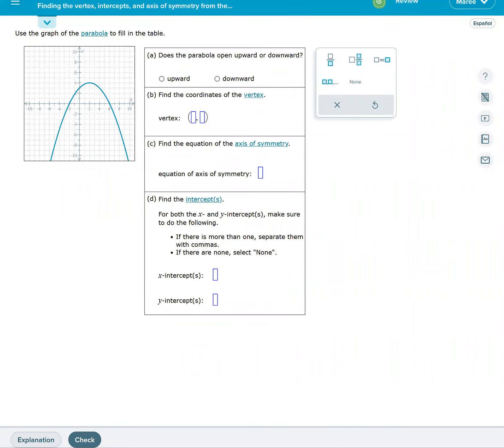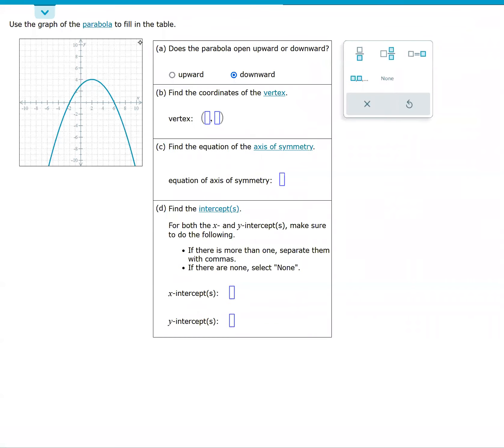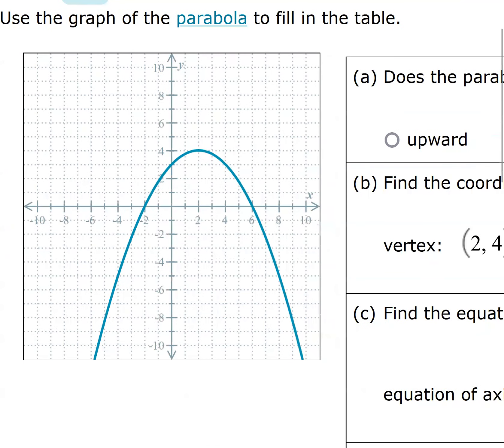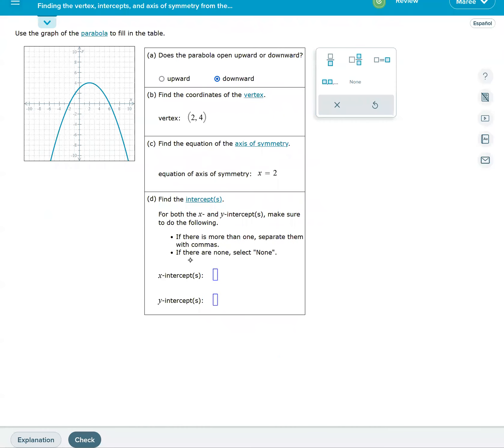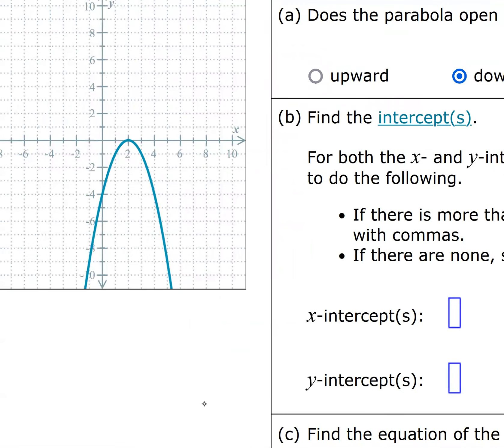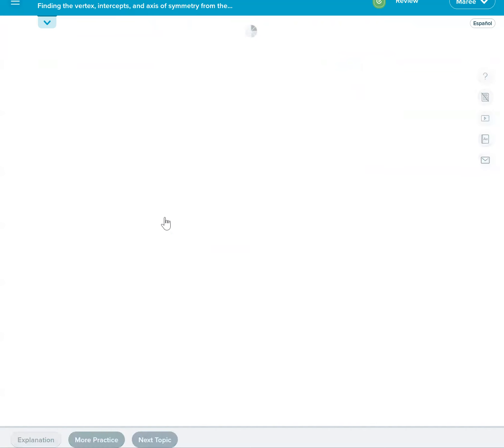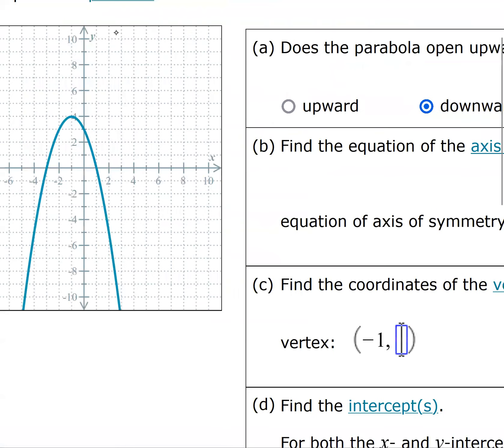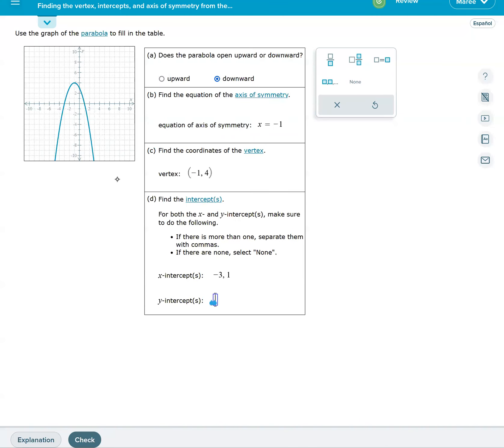Finding the vertex, intercepts, and axis of symmetry from the graph of a parabola